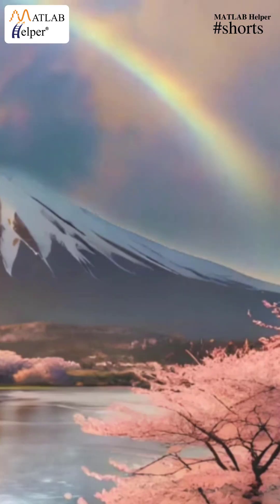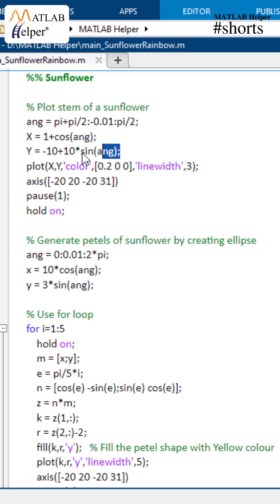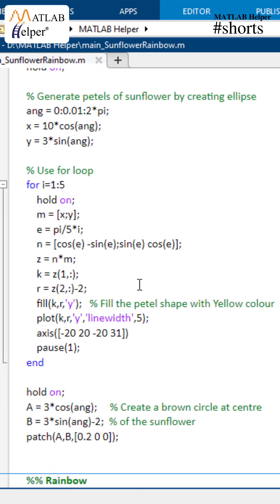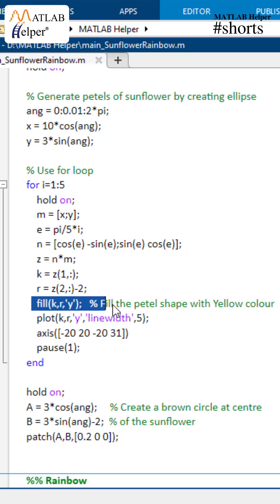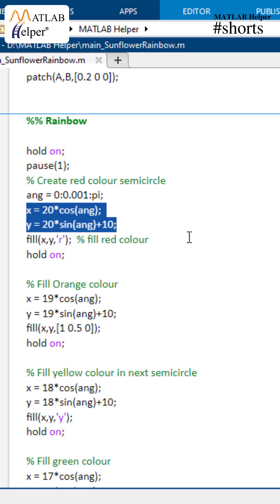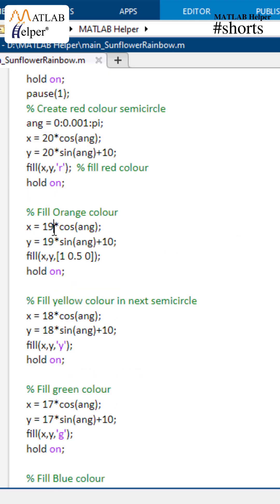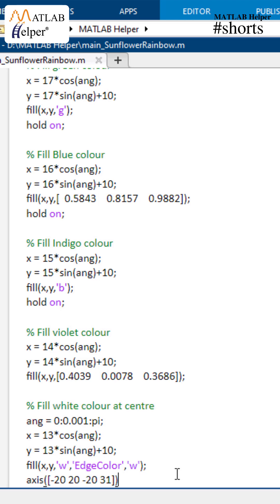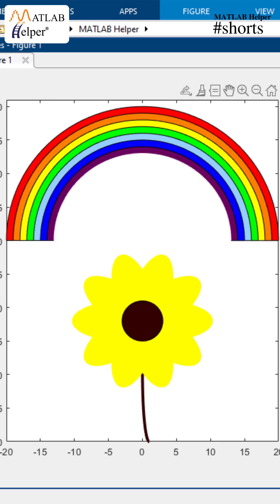Coding simple sunflower and rainbow using MATLAB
Dive into the world of MATLAB art with our tutorial on creating a simple sunflower and rainbow. This engaging video guides you through the fascinating process of using MATLAB to bring nature to life on your screen. Learn how to use mathematical equations, for loops, the fill command, and the plot function to design a stunning digital sunflower with elliptical petals and a vibrant rainbow with semicircles. Perfect for both beginners and seasoned MATLAB users, this tutorial is a unique blend of coding and creativity. Enhance your MATLAB skills while unleashing your artistic side.